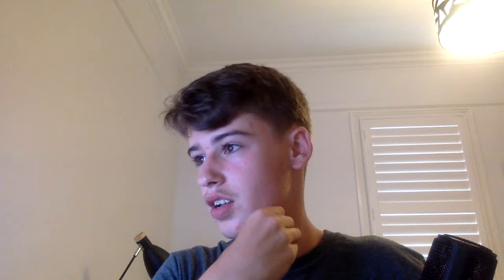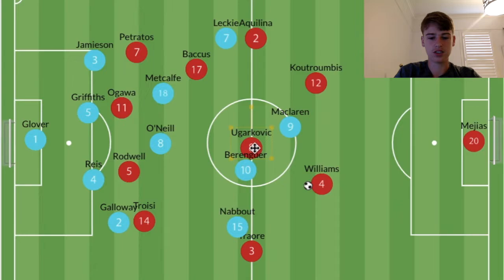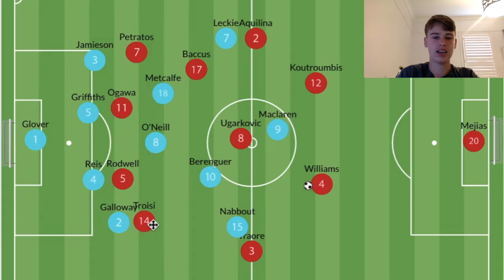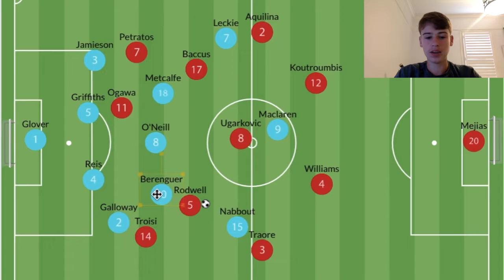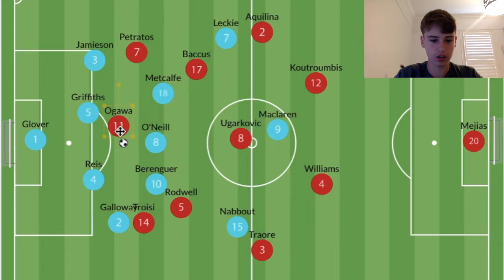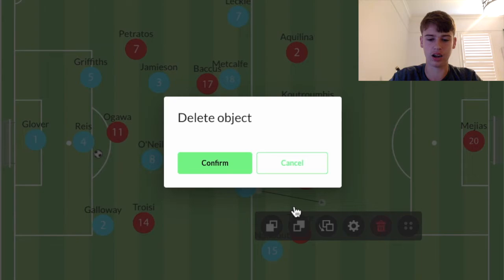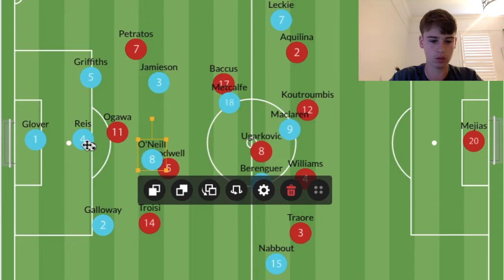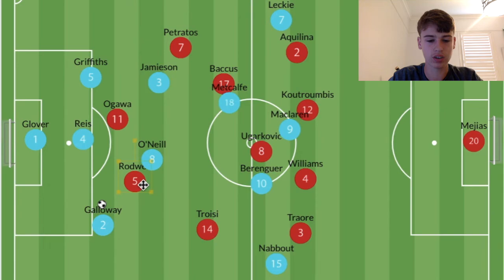Jack Rodwell's new role at Western Sydney Wanderers